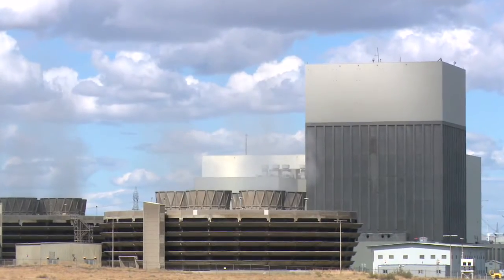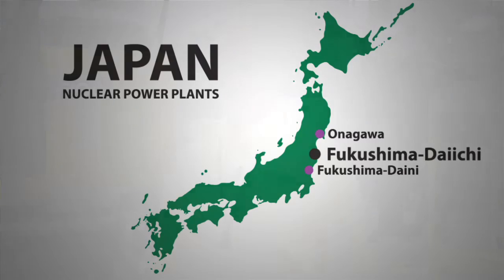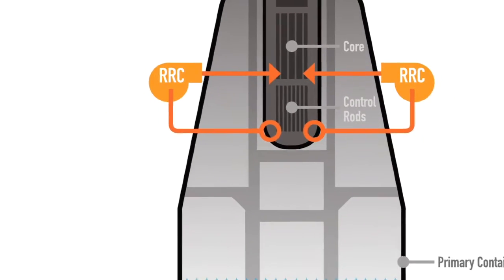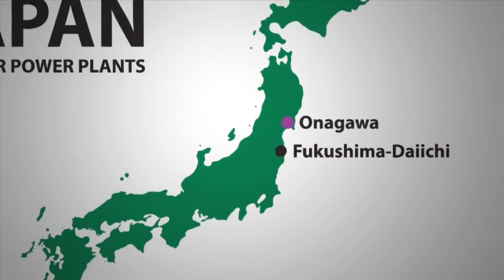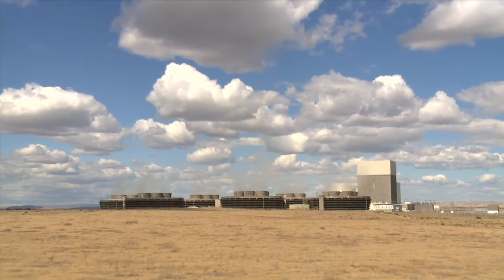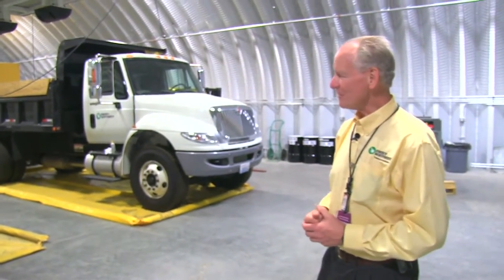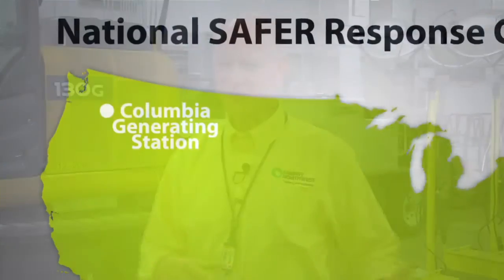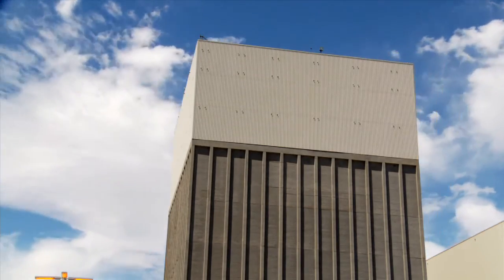Ensuring Safety - FLEX Strategy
The nuclear energy industry is a learning industry that continuously looks at how to make an already safe form of energy generation even safer.
Following the incident at Fukushima Daiichi, the industry developed a flexible response strategy to mitigate the effects of an extreme event that could lead to a loss of power.
This FLEX strategy builds on redundant measures already in place, providing additional layers of safety.